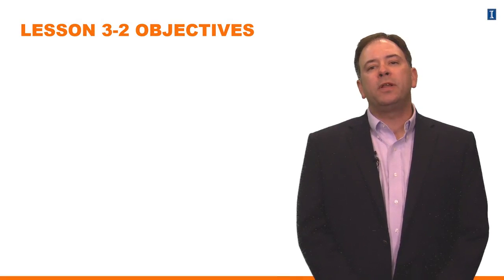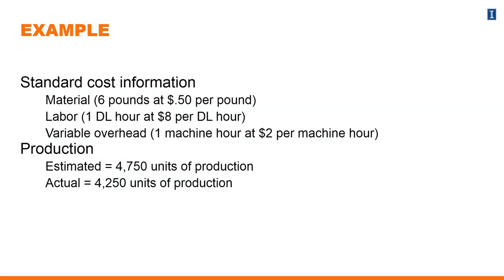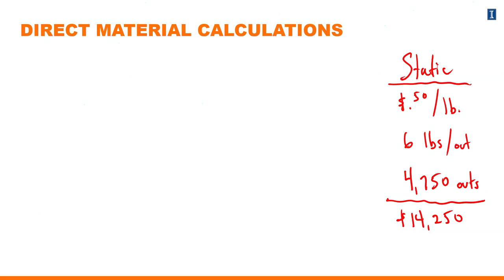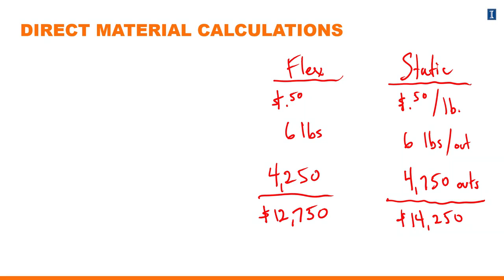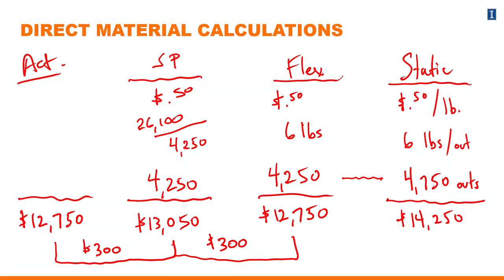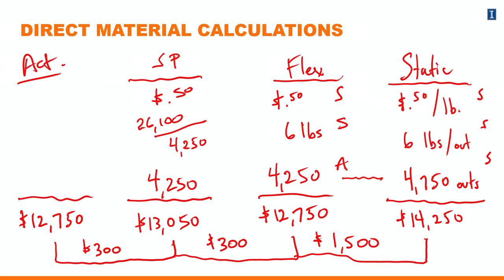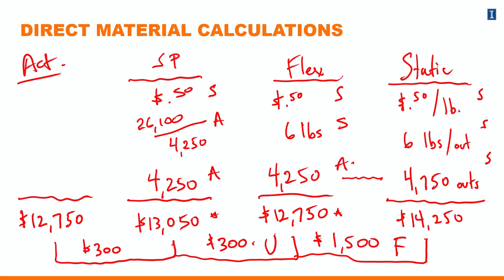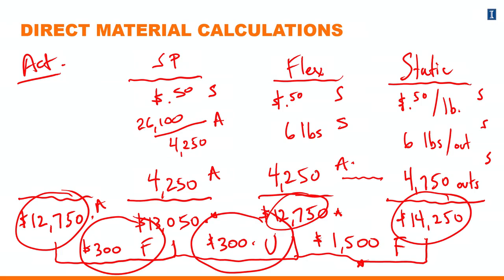An Example Scenario and Direct Materials Variances - Managerial Accounting: Tools for Facilitating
Link to this course:
An Example Scenario and Direct Materials Variances - Managerial Accounting: Tools for Facilitating and Guiding Business Decisions
Value Chain Management Specialization
In this course, you will explore how to use accounting to allocate resources and incentivize manager and employee behaviors in using these resources. You will also learn how financial and non-financial accounting information facilitates strategic performance measurement and how to integrate this information to continuously improve strategy.

Upon successful completion of this course, you will be able to:
• Understand the role of managerial accounting information in common business decisions
• Differentiate relevant and irrelevant information
• Avoid common pitfalls in business decisions
• Prepare a master budget and its key components
• Describe the iterative and interrelated nature of budgeting
• Evaluate capital investments via a variety of measures
• Understand how upper management uses variance analysis
• Calculate, interpret, and investigate variances
• Understand decentralization and its advantages and disadvantages
• Compute and interpret financial performance measures
• Communicate the role of non-financial measures and strategic performance measurement systems
• Identify issues associated with performance measurement and incentives
• Understand the nature and role of subjective performance evaluation

Accounting, Cost, Investment, Analysis Of Variance (ANOVA)
Great course, I does complement the Managerial Accounting course I took before. A lot of tools to apply in the work place. The videos and the examples are wonderful for the learning pourpose.,Although seems to be easy going it is actually quote complex subject but professor made it simple for understanding - great work U of I !!
After establishing goals, setting targets, and the budget, upper management uses variance analysis to compare, assess, and investigate differences between actual and expected performance. In this module, you will learn how upper management uses variance analysis to motivate and monitor managers and employees, how to perform variance analysis on any aspect of the organization, and ultimately understand the power of this important tool for planning and control.